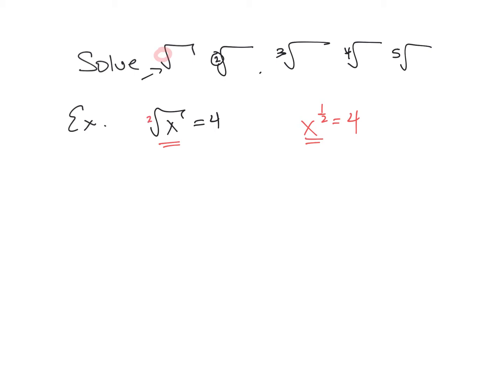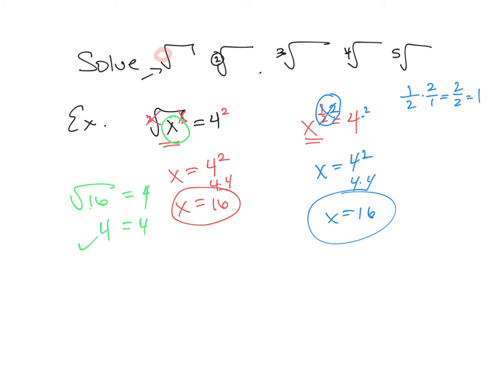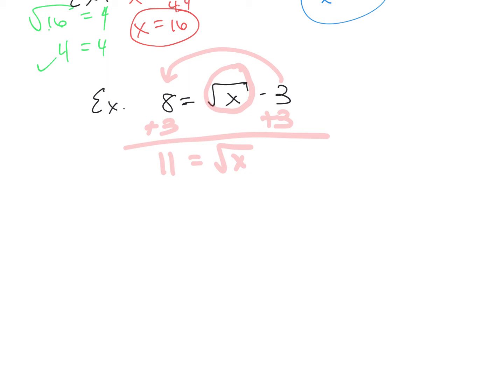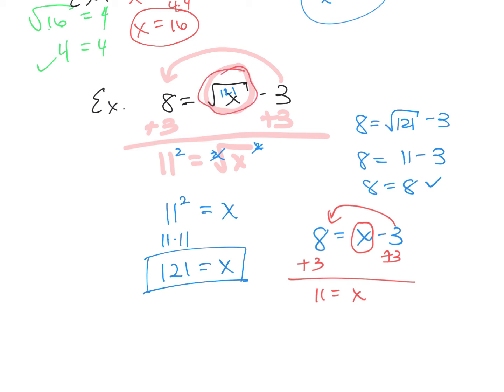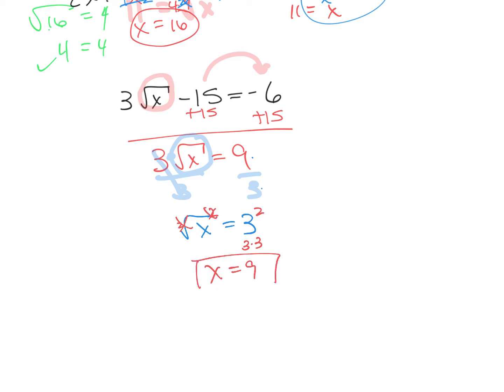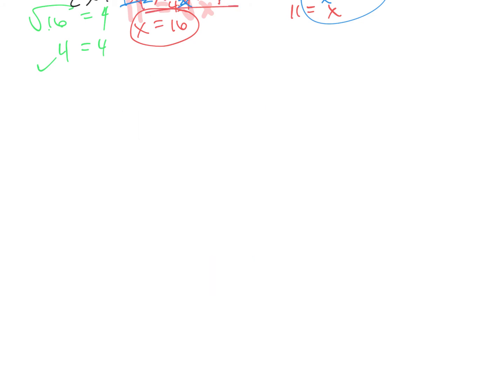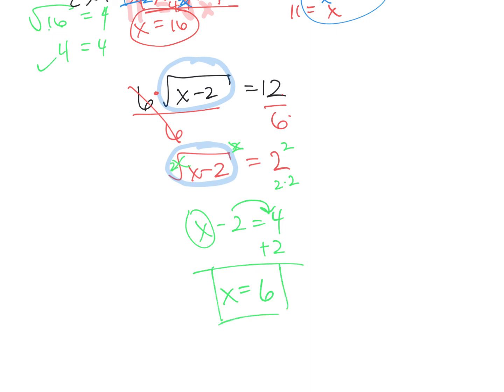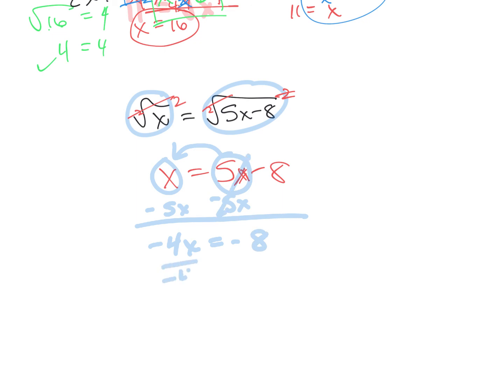10.3 Alg 1.mp4